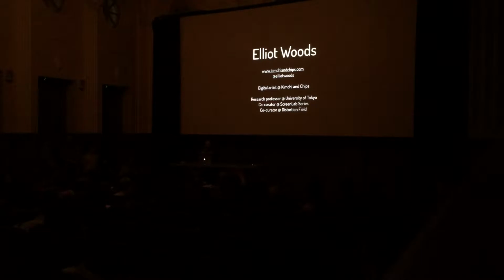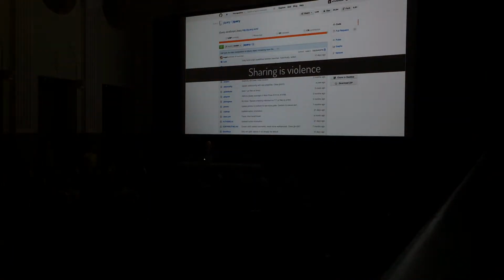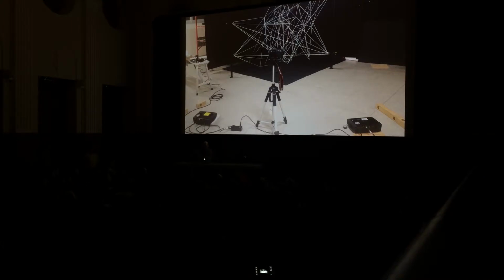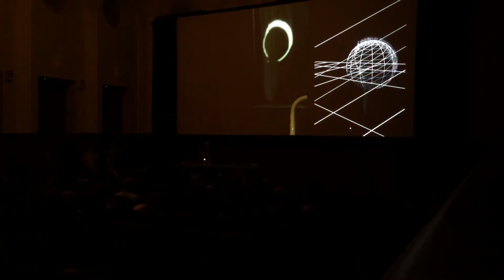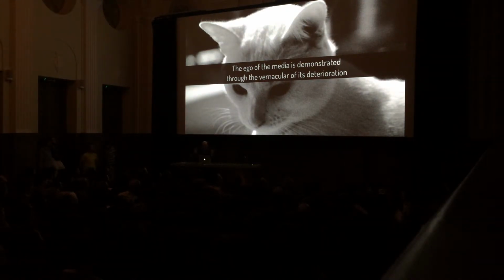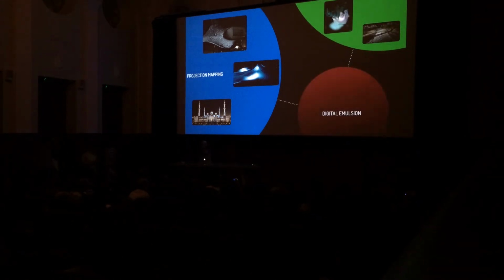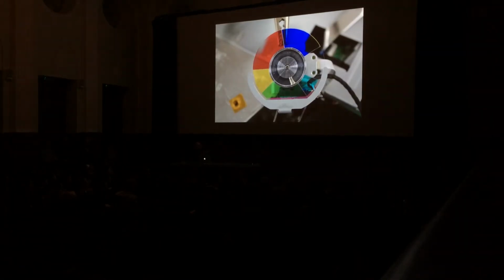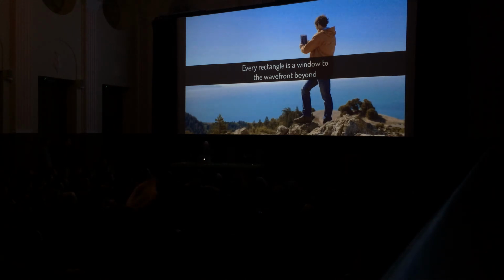Elliot Woods and Mimi Son (Kimchi and Chips) - Resonate 2014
Kimchi and Chips is a Seoul based art and design studio founded by Elliot Woods (UK) and Mimi Son (South Korea). They are known for discovering novel interactions involving people and media materials, discovering new technical and artistic paradigms. They formed in 2009 to combine the disciplines of code, form, material, concept and mechanism. They create installations and dialogues which have been exhibited on four continents. They create an emulsion of imagined reality within our physical world, in order to develop natural interactions between people, nature and the possibilities of the digital network.

Elliot Woods is a digital media artist, technologist, curator, educator from Manchester UK. He creates provocations towards future interactions between humans and socio-visual design technologies (principally projectors, cameras and graphical computation). Towards this goal, Elliot co-founded Kimchi and Chips, an experimental art / design / technology studio based in Seoul. He is known for transforming a tree into an addressable array of voxels and for throwing augmented fireballs. He is a curator of the ScreenLab Residency and ScreenLab Conference programmes, which develop digital media arts practice, and encourage the dialogue between digital and contemporary art cultures. He applies his academic background in physics to produce sense-able interfaces with abstract systems, whilst applying a methodical approach to artistic enquiry. Elliot is a contributor to the openFrameworks project (a ubiquitous toolkit for creative coding), and an open source contributor to the VVVV platform. His code is available open source and for free on GitHub.

Mimi Son studied Interaction Design at Copenhagen Institute of Interaction Design since finished her MA degree of Interaction Design at the Landsdown Centre of Middlesex University in London. She has been teaching Interactive Storytelling at Kaywon School of Art and Design (Korea) for six years and has been working as an art director in her own studio. Her artwork has been exhibited in Seoul, Tokyo, Barcelona and Arhus in Denmark. She is currently researching emotional and tangible interaction for future life and the effects of technology from a creative approach. She is interested in exploring her surroundings with her eyes shining before creating something interactive and funny based on narrative snippets from her life. She loves to play with art and nature as well as technology, which all lead her into a creative world.